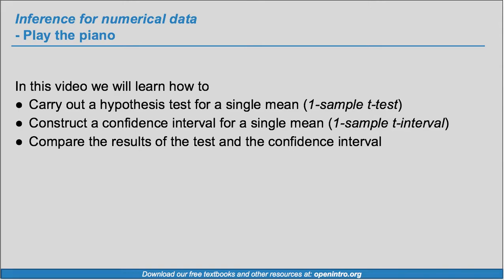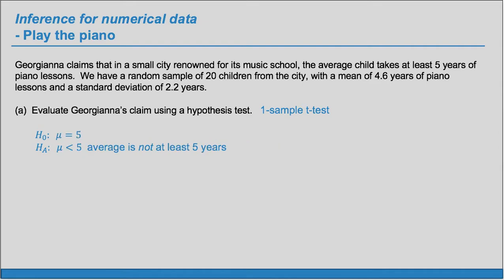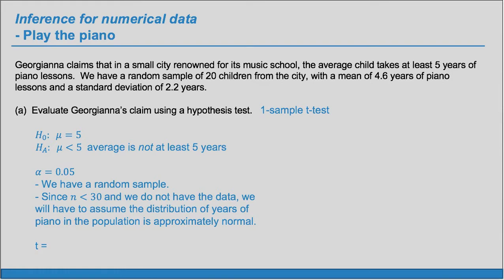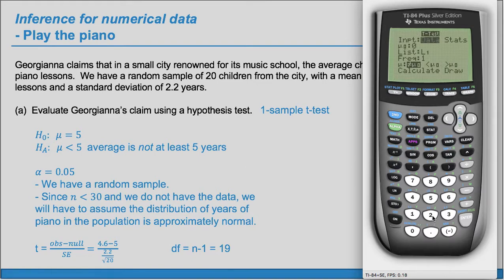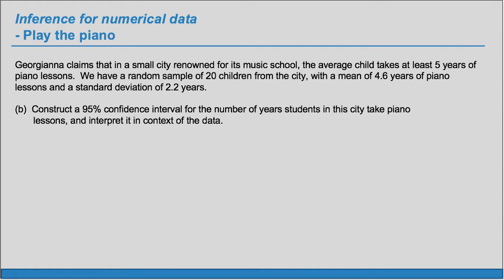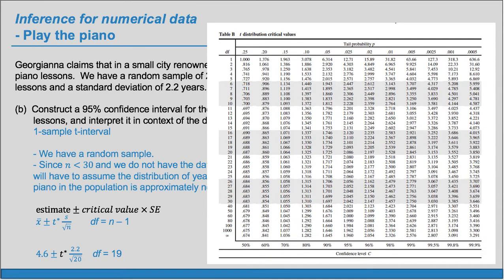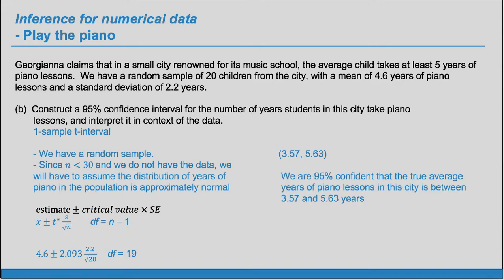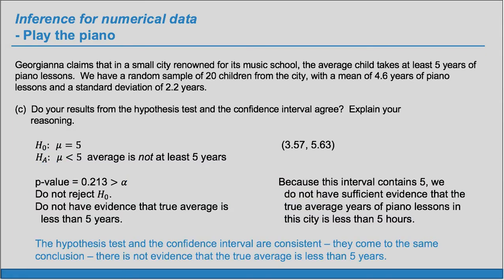Example Exercise: 7.11 (OpenIntro Statistics / Advanced High School Statistics)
Georgianna claims that in a small city renowned for its music school, the average child takes at least 5 years of piano lessons. We have a random sample of 20 children from the city, with a mean of 4.6 years of piano lessons and a standard deviation of 2.2 years.
(a) Evaluate Georgianna’s claim using a hypothesis test.
(b) Construct a 95% confidence interval for the number of years students in this city take piano lessons, and interpret it in context of the data.
(c) Do your results from the hypothesis test and the confidence interval agree? Explain your reasoning.